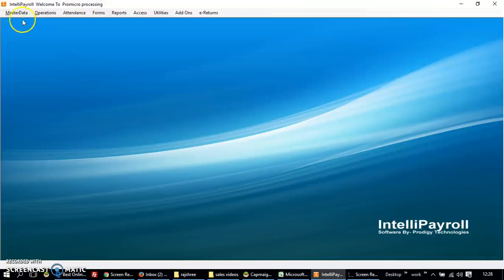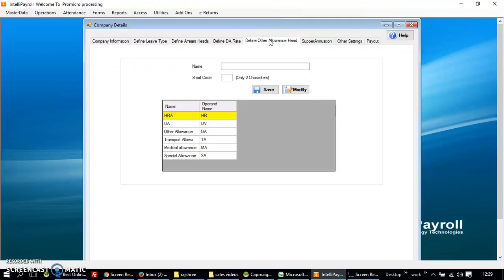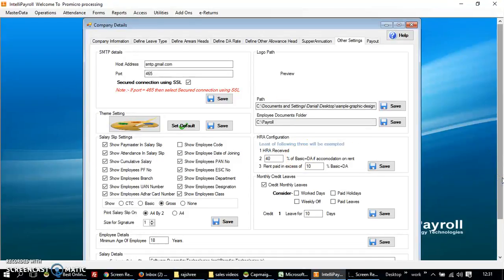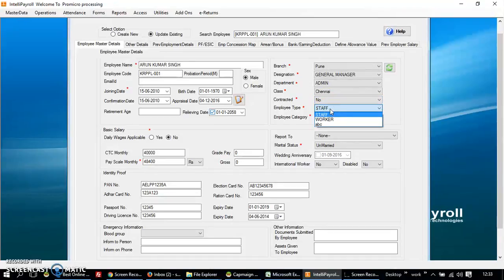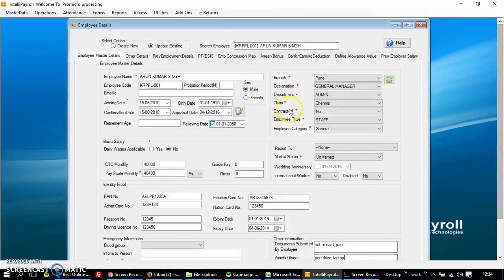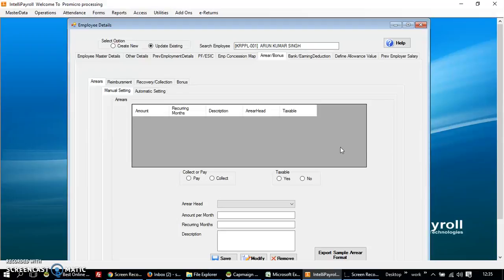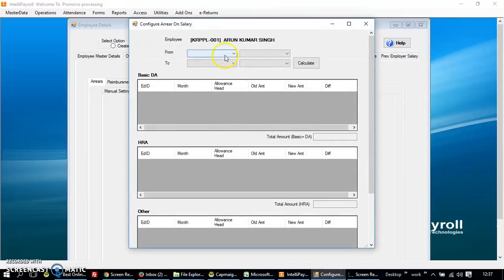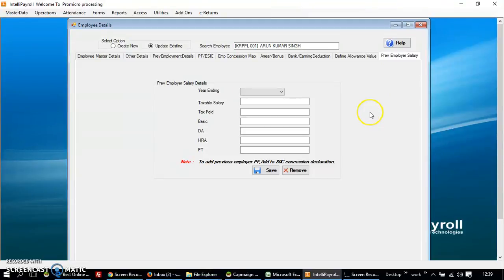#2 Masters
IntelliPayroll is Intelligent Payroll Software, includes all functionalities like PF, ESIC, PT, LWF, Bonus, Gratuity, TDS.